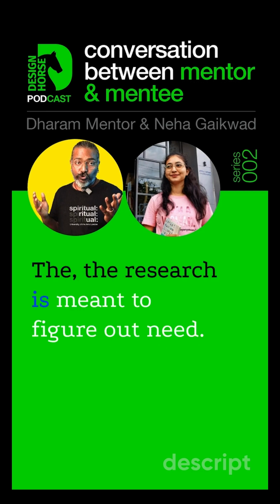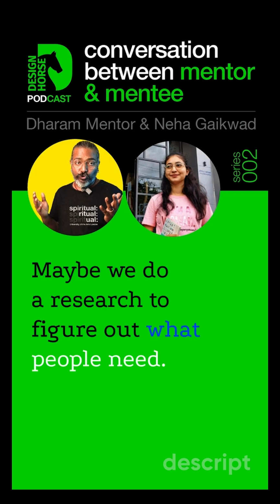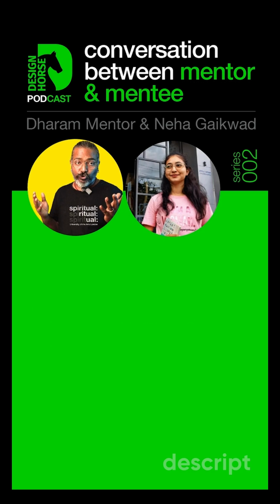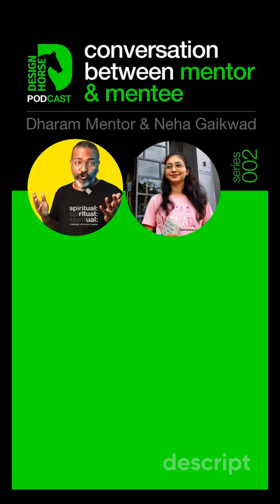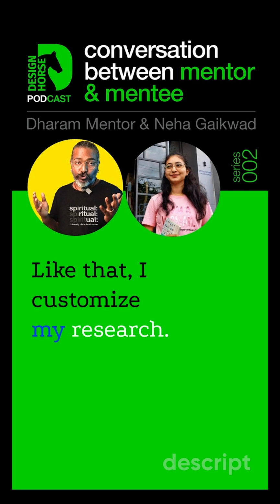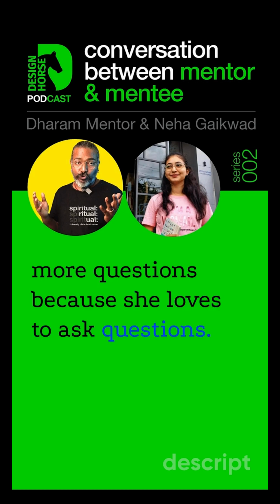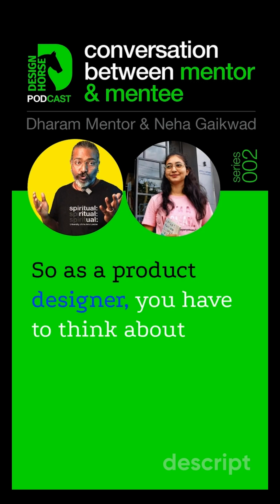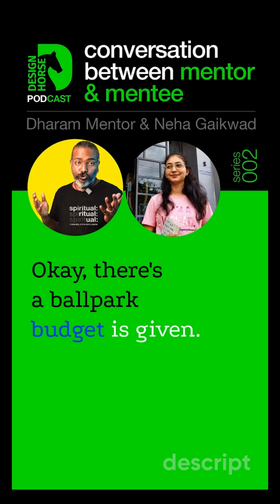Mentor & Mentee Talk | part 1